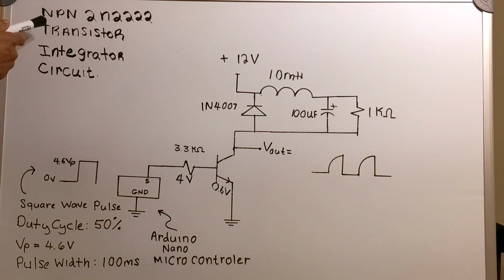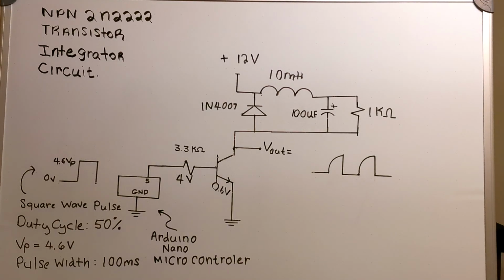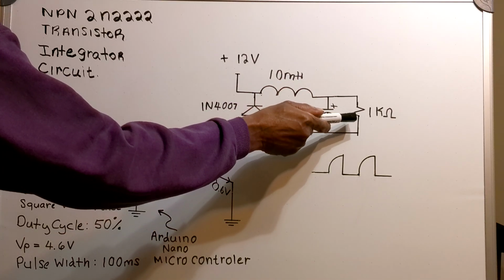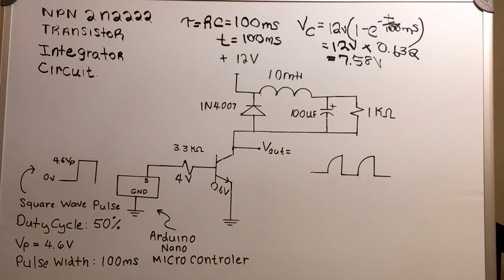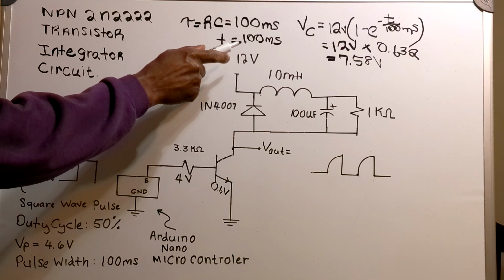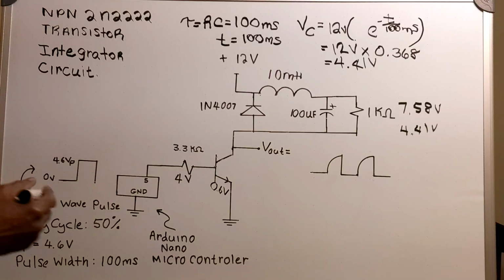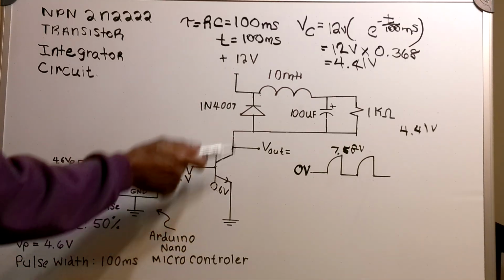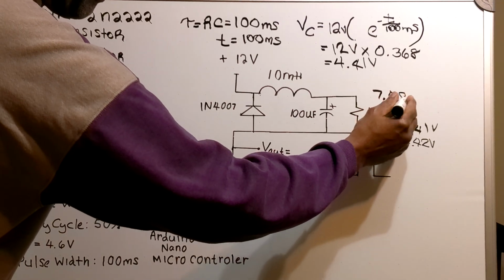NPN Transistor Inductor, Diode, Capacitor, Resistor Integrator Circuit!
Diagram of a NPN Transistor inetgrator circuit!